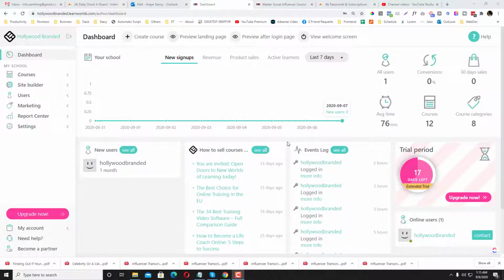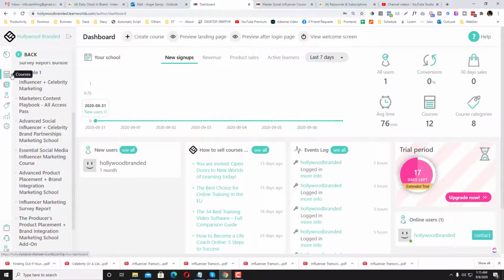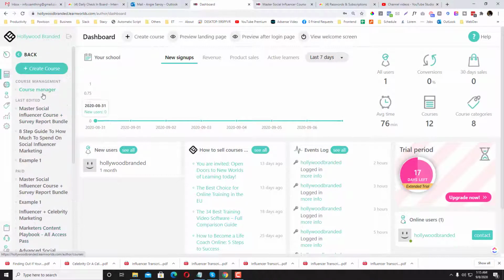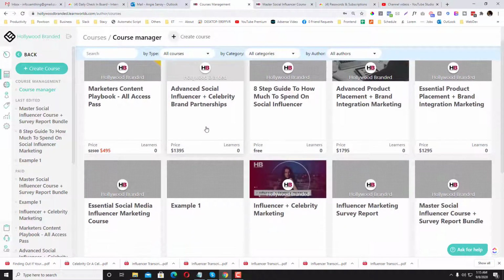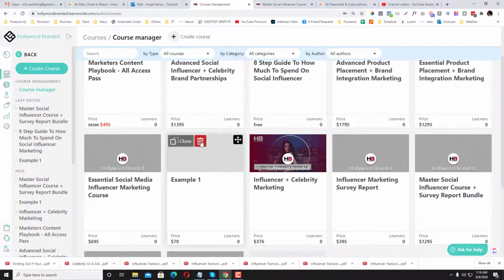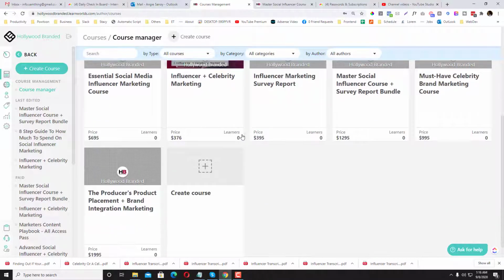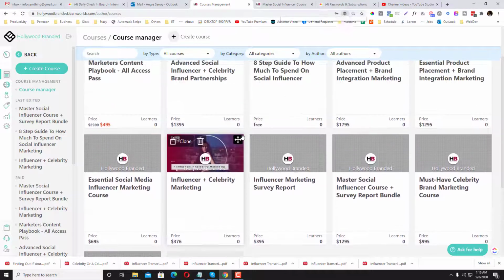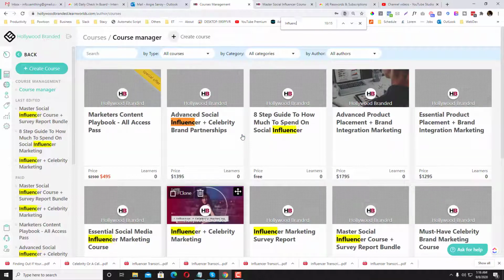Learnworlds Tutorial: How To Delete A Course In Learnworlds | Course Manager Feature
In order to delete a certain course in Learnworlds, you just need to go to Course Manager to see all the list of courses you created and click the trash icon.

Other features on Learnworlds course manager are:
Filter courses by category
Filter Learnworlds course by status (draft, public, paid)
Rearrange the Learnworlds course
Duplicate the entire Learnworlds courses